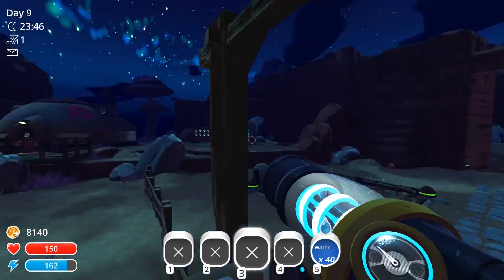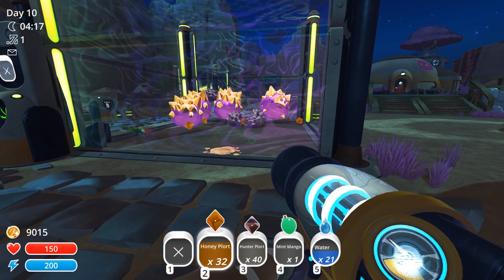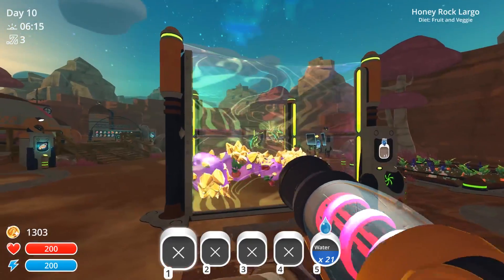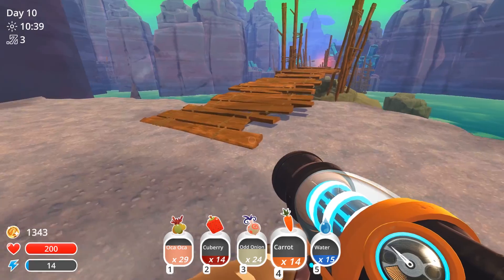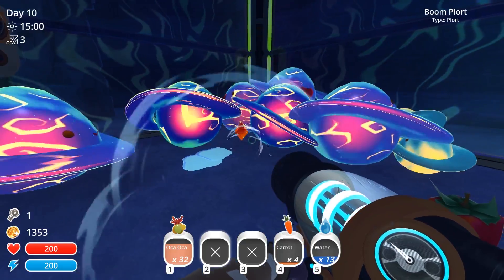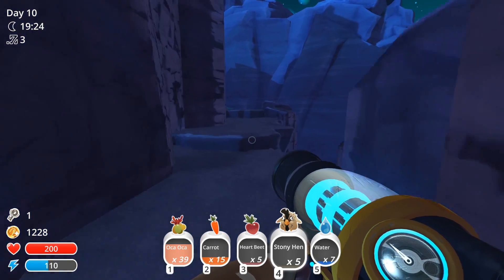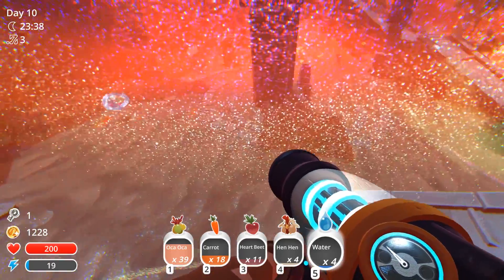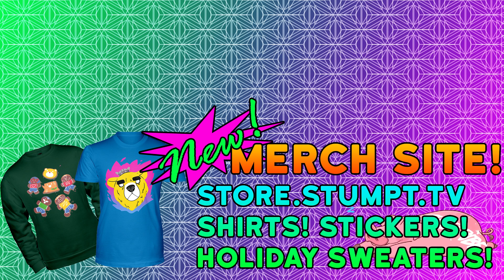Arcane Nebulas! - Slime Rancher: Wiggly Farms - #7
Price embarks on an all new, start to finish Slime Rancher series in Wiggly Farms! With the new 1.4.0 update and the secret style DLC, we'll be starting over once again, but this time the farm should be looking way different than it ever has!